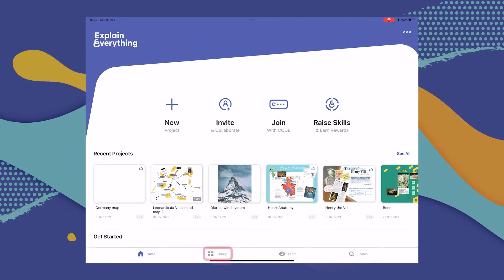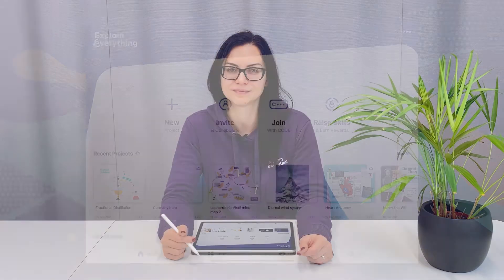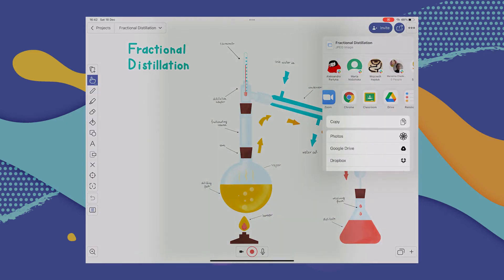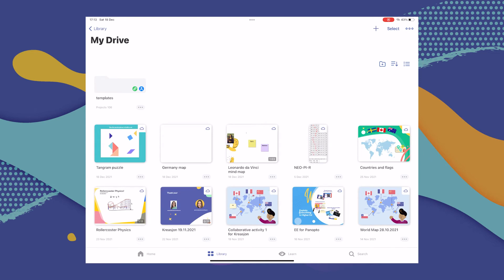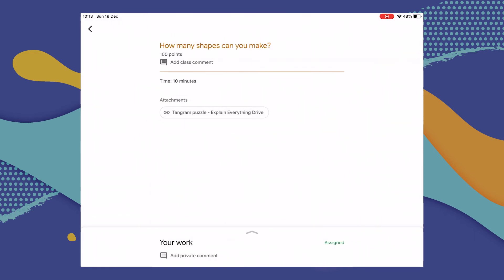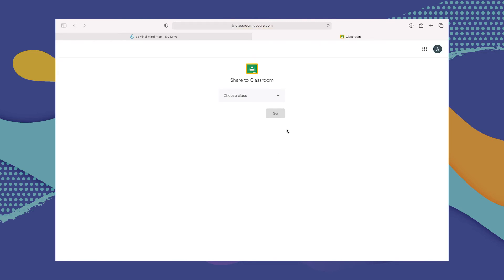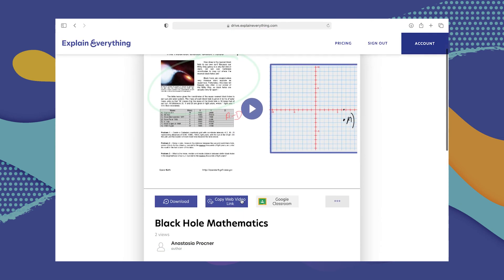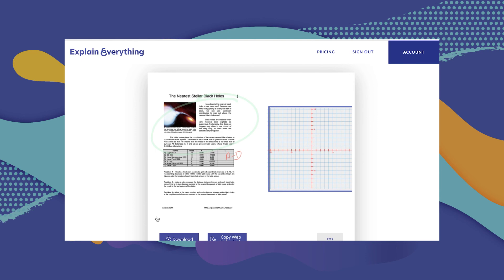Using Google Classroom with Explain Everything Whiteboard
Does your institution use Google Classroom? It is super easy to use Google Classroom with Explain Everything – we even have a special button to share content there directly.

Watch this video to learn to use Google Classroom and Explain Everything together on both mobile devices and PCs and make the most of this integration. Anastasia demonstrates everything you need to do, step by step!